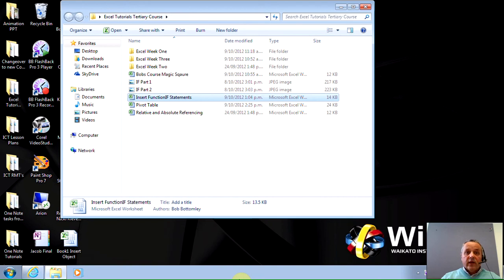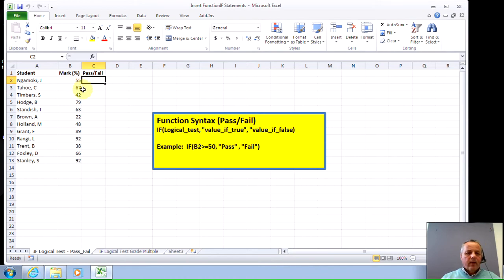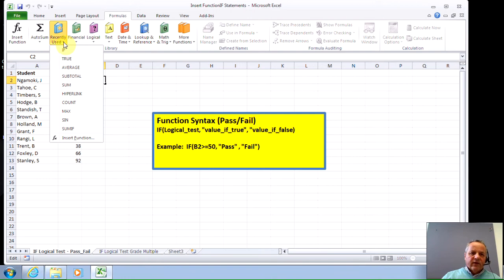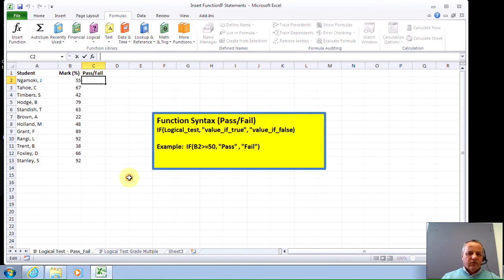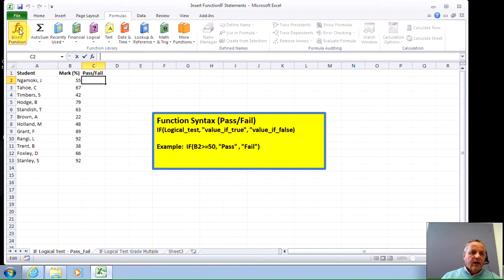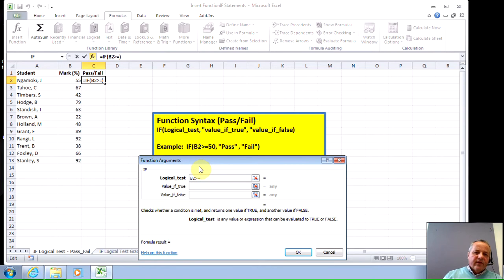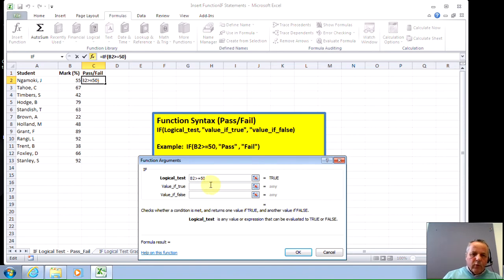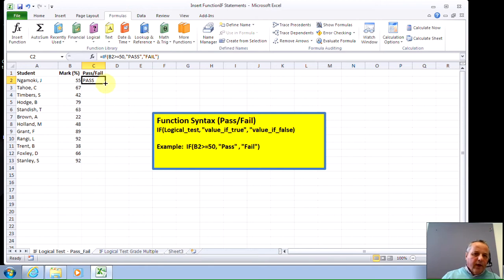Excel 2013Task13.mov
Excel Spreadsheet Task 13 ESGD703